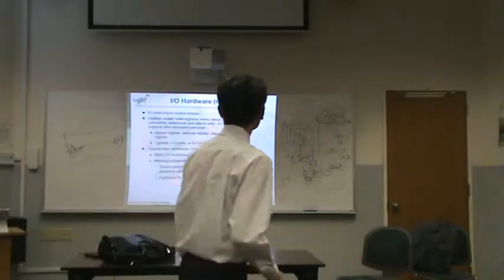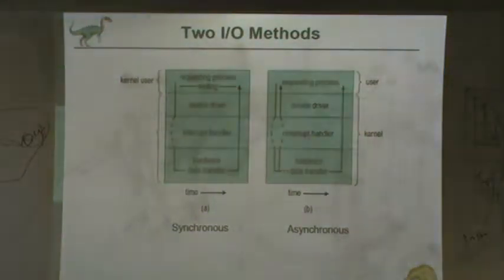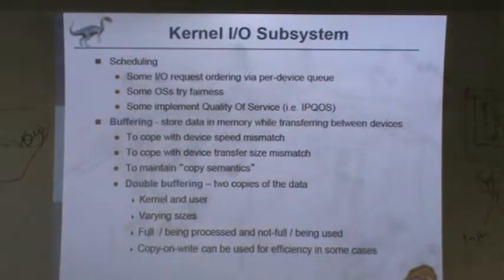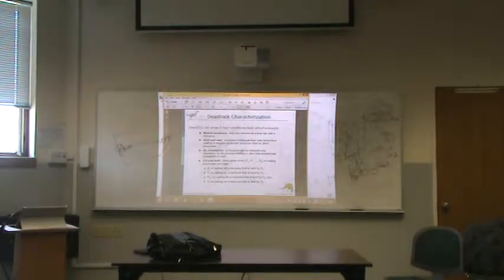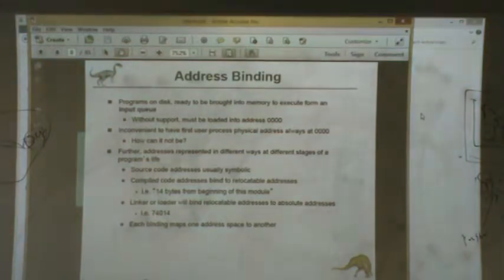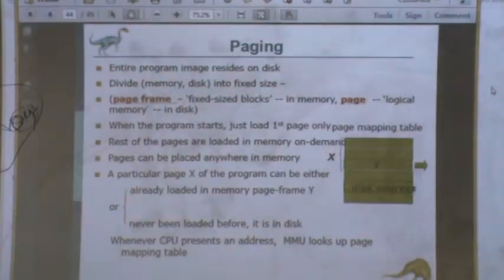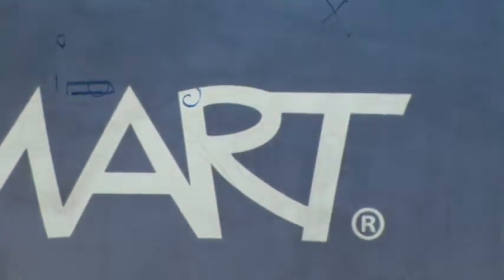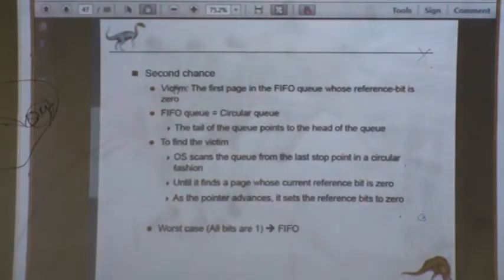CPSC503 CH13 (23A 04 30 2015)